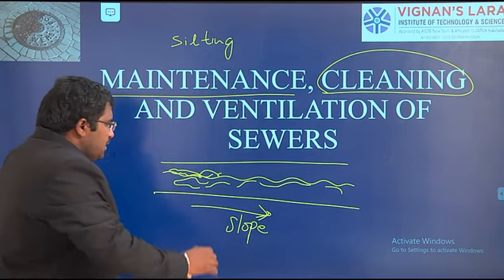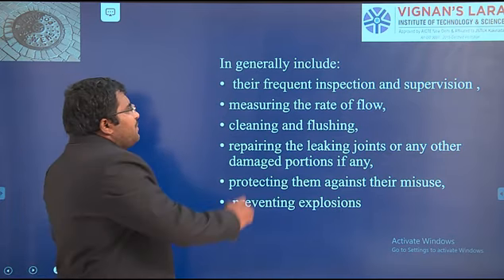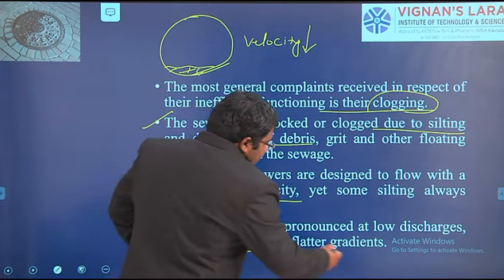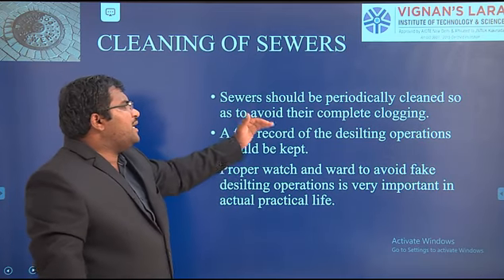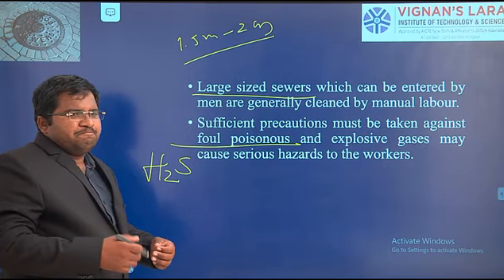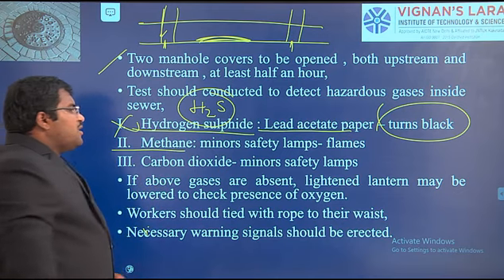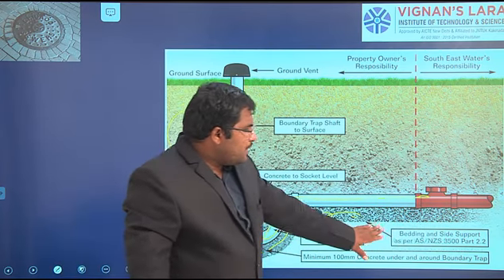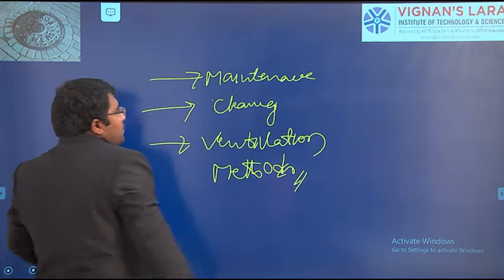SEWER MAINTENANCE , CLEANING & VENTILATION